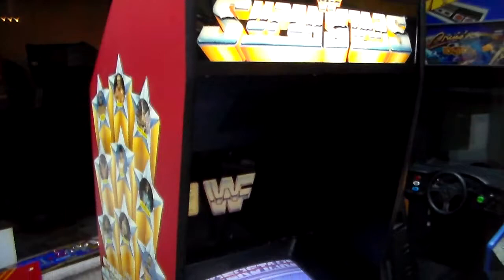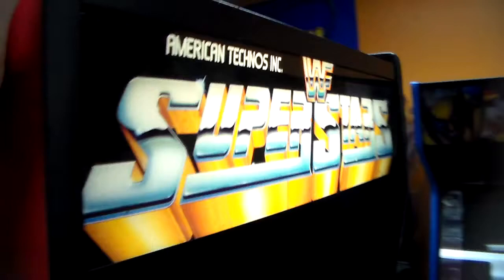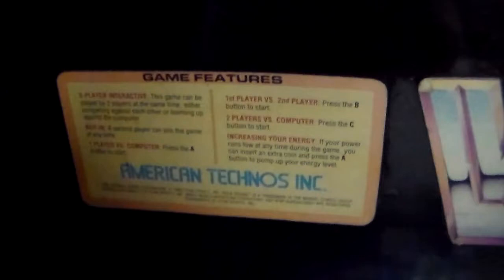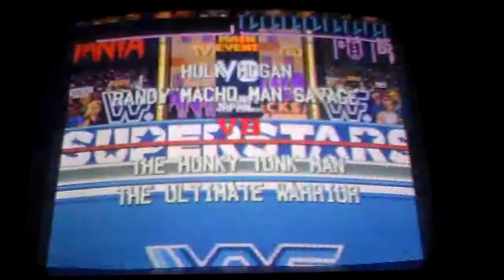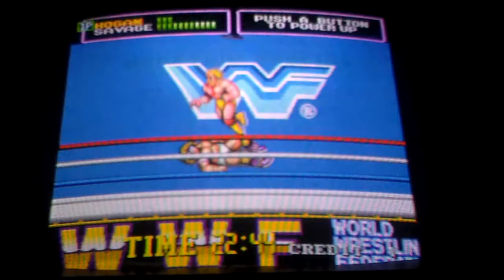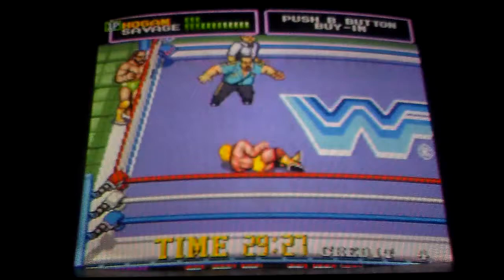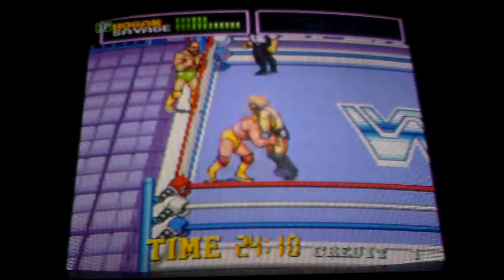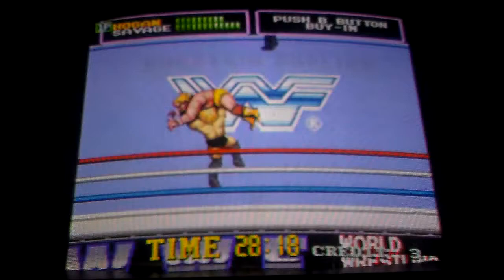WWF Superstars Arcade Game - No One Can Beat.. Million Bucks!!!! WWE